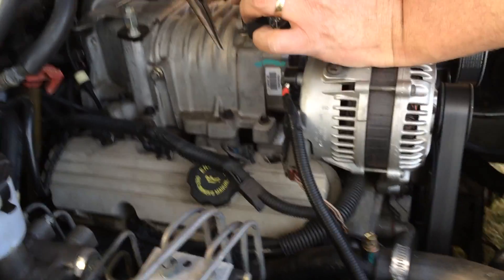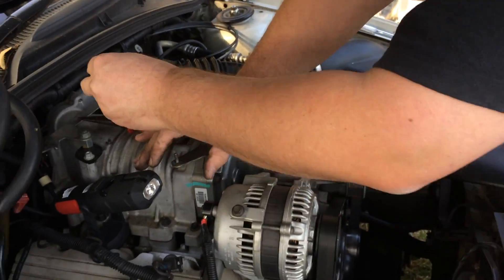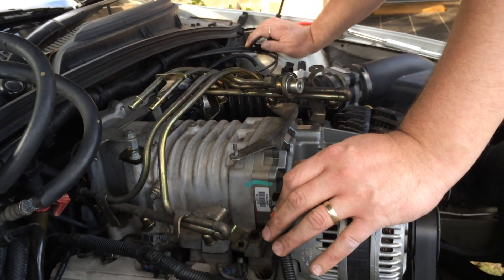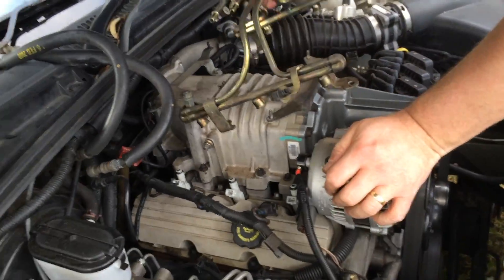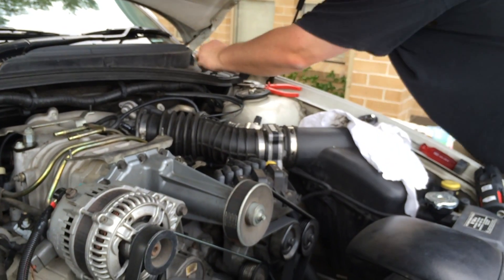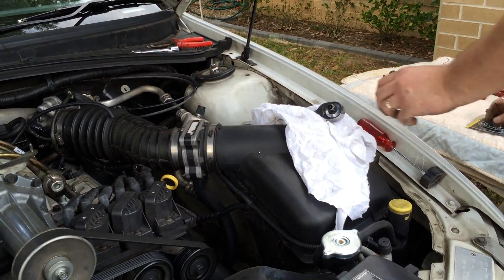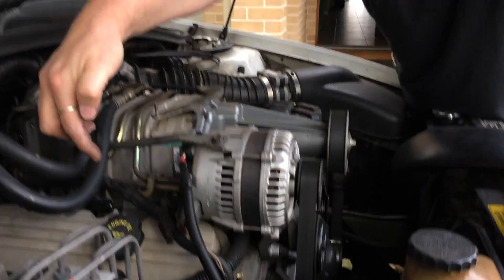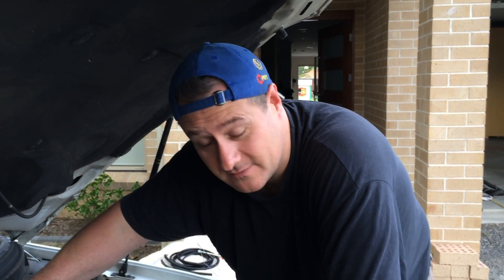Fuel Injectors Part2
Replaceing fuel injectors on Supercharged V6 Statesman (2000 WH)